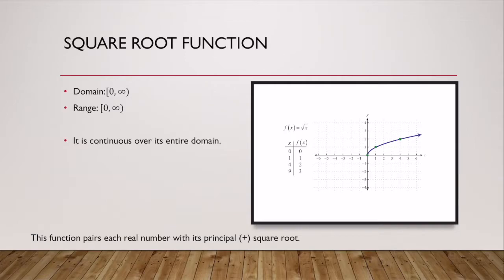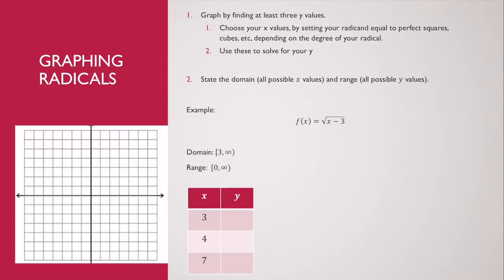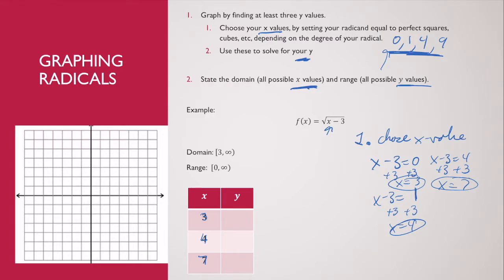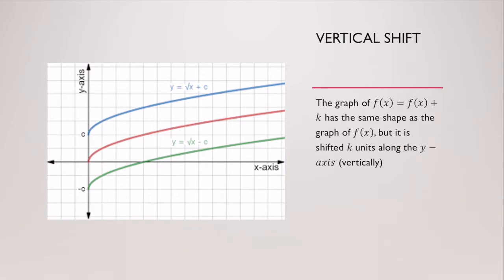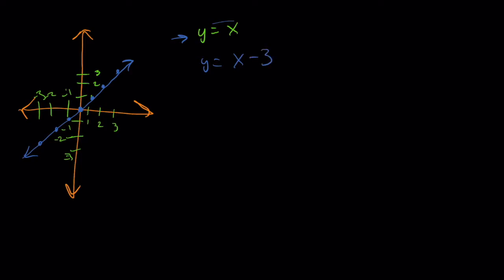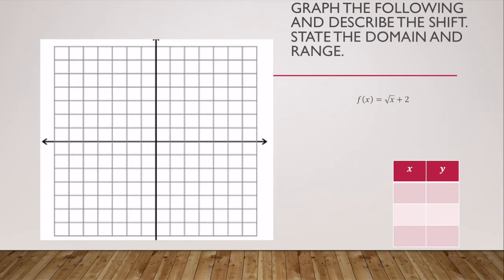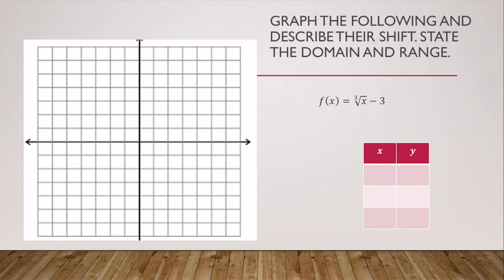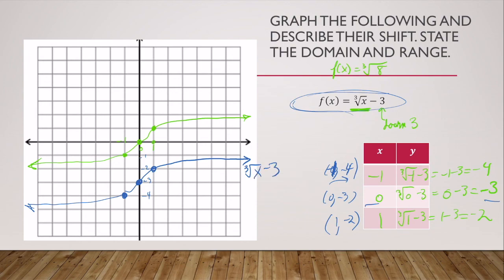Section 7.1 Part 2, Corequisite Algebra